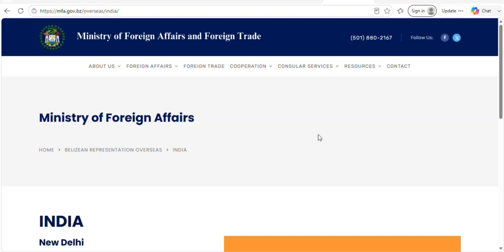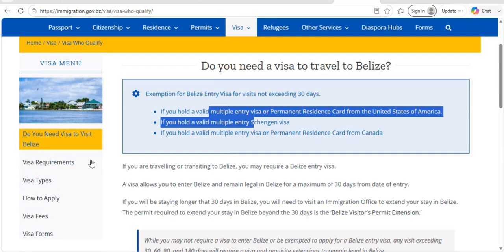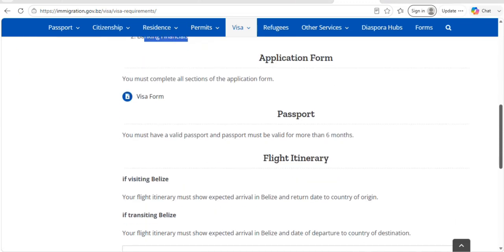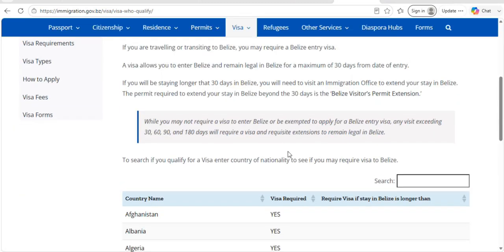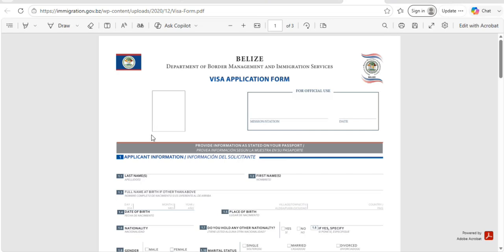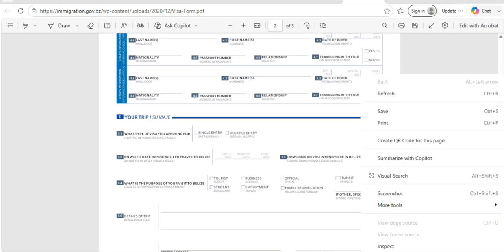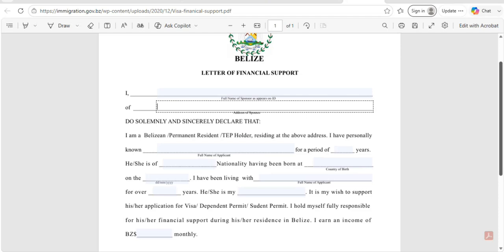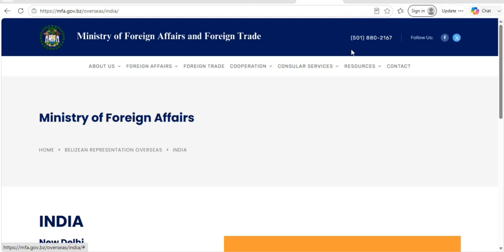How to Apply for a Belize Visa Step by Step | Complete Visa Application Guide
Planning a trip to Belize? In this video, I explain how to apply for a Belize visa step by step. You'll learn the complete visa application process, required documents, eligibility, fees, processing time, and important tips to help you avoid common mistakes.
Whether you're applying for tourism, family visits, or another eligible purpose, this guide will walk you through each step in a simple and easy-to-follow format.
In this video:
Belize visa eligibility
Required documents
Step-by-step application process
Visa fees
Processing time
Common mistakes to avoid
Important travel tips